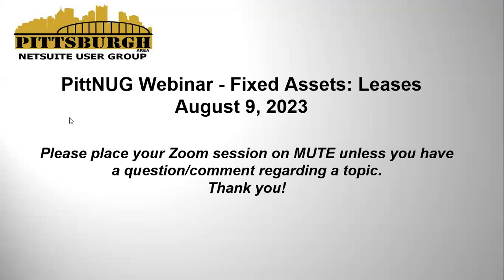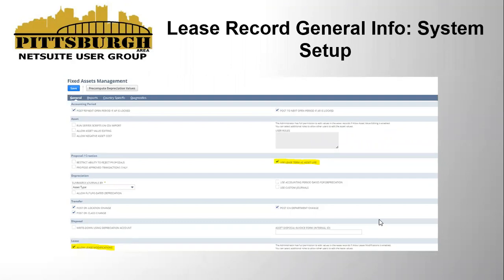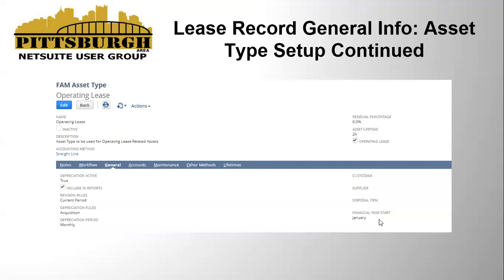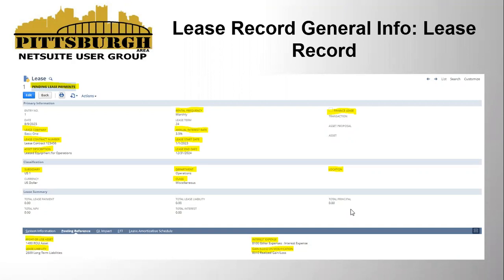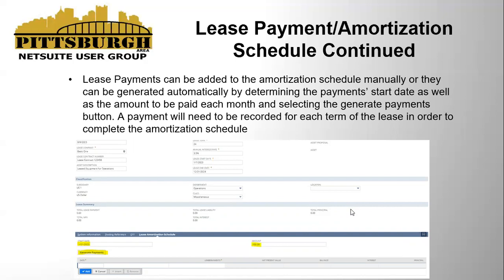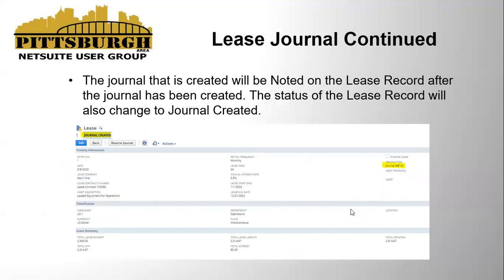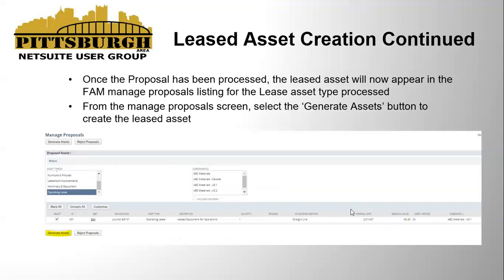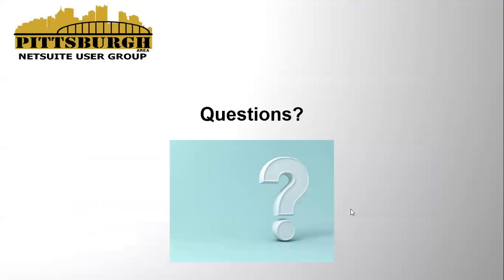PittNUG webinar NetSuite's Fixed Assets Management - Leases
NetSuite’s Fixed Assets Management - Leases
NetSuite’s Fixed Assets Management solution will manage the complete asset lifecycle.  The Lease Accounting functionality helps ensure compliance with lease accounting standards and regulations.  During this webinar we’ll show you how to set up a lease record, create a lease payment schedule, create a lease journal, and the proposing and creation of the leased asset after the lease journal creation.